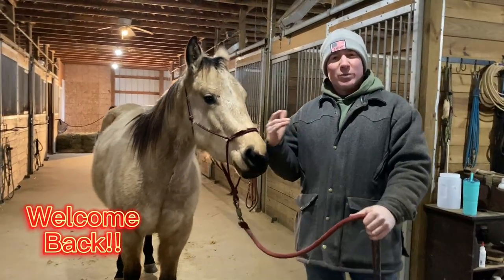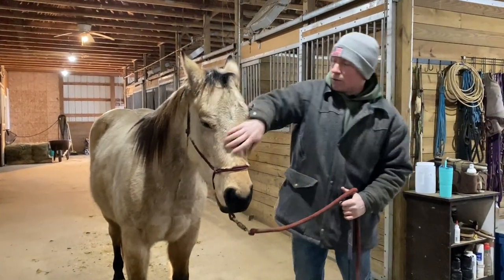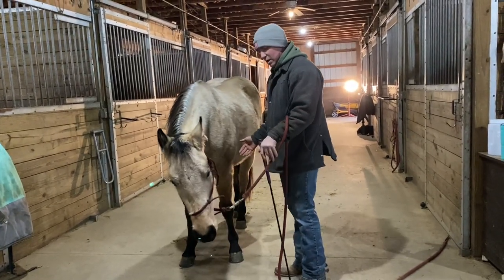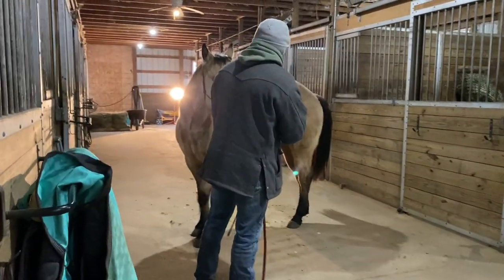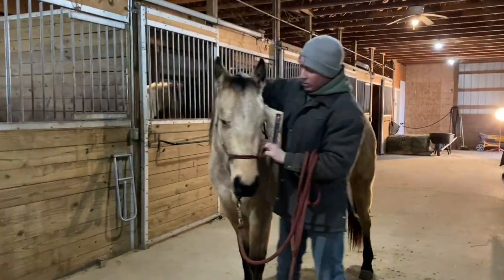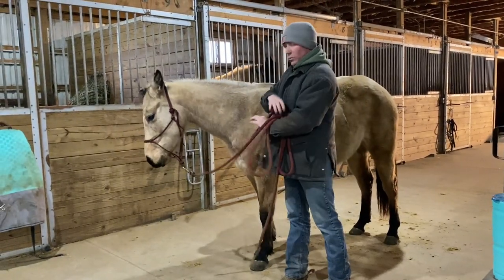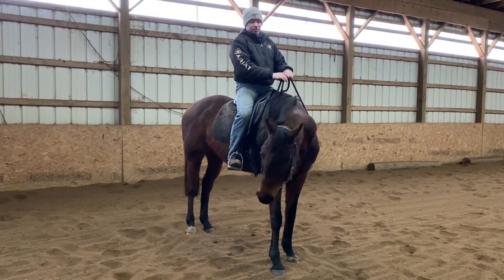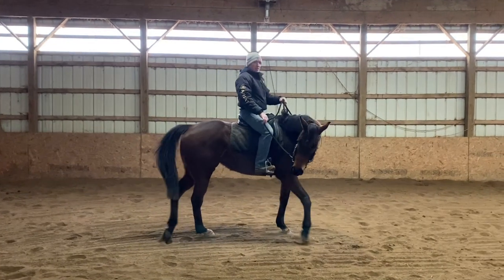Winter Training Solutions: How haltering your colt relates to making a finished horse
Thoughtfully haltering your colt or filly can set you both up for quick learning, especially when it comes time to begin riding.  Here in this haltering session, this filly is learning how to swing her shoulders, flex her top-line, and stretch longitudinally (think head down).  Everything she'll need to be able to get light in the front end for developing leads, turns, and other lateral maneuvers.  Plus, it's a safe way to halter your horse and you don't have to reach for the rafters to get it done.